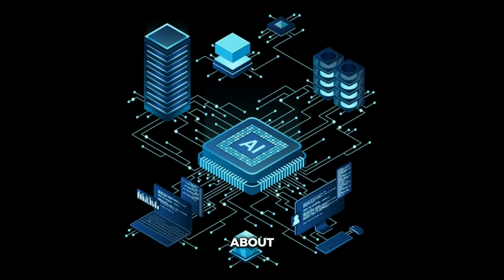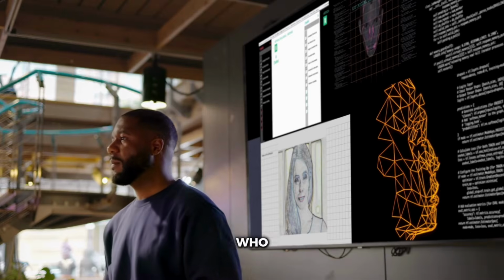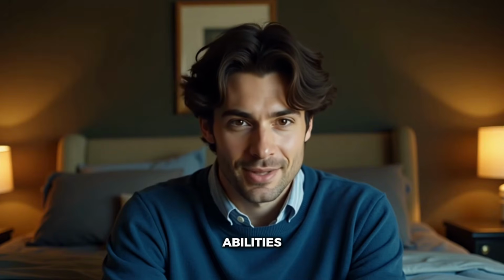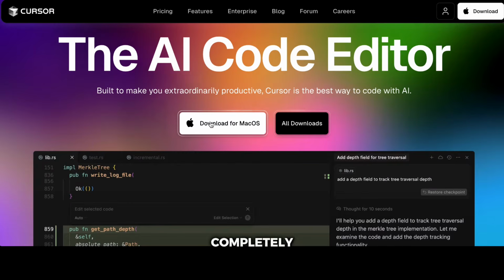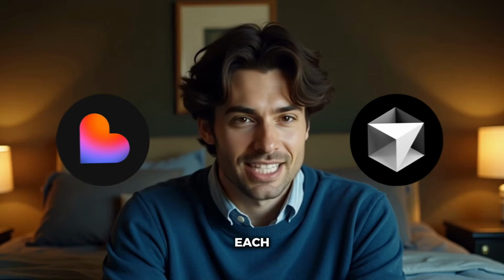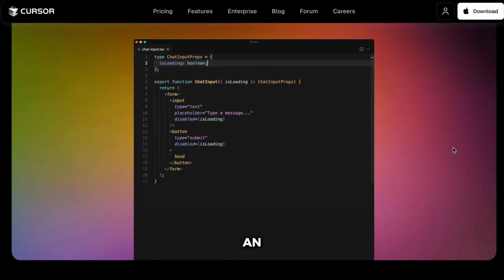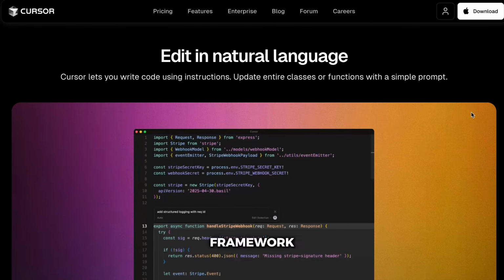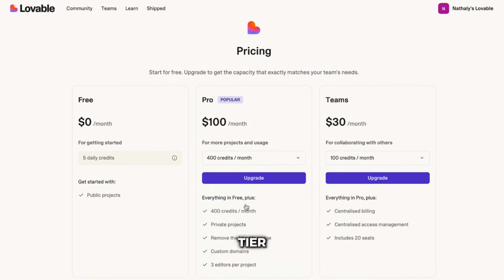Lovable vs Cursor: Which AI Coding Tool Is Actually Better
Should you chat your way to apps with Lovable or supercharge your coding with Cursor?

I tested both extensively to give you the definitive answer.

What I cover:
✅ Platform philosophies and target users
✅ Live coding demos with both tools
✅ Strengths and limitations breakdown
✅ Pricing comparison and value analysis
✅ When to choose each platform
✅ My honest recommendation

⚡ Quick verdict: Lovable for rapid prototyping without coding, Cursor for enhanced development productivity.

⏰ Timestamps:
0:45 - Platform Overview
1:45 - Target Audiences
2:45 - How They Actually Work
4:00 - Strengths & Limitations
5:15 - Pricing Breakdown
5:45 - When to Choose Each
6:30 - Final Verdict